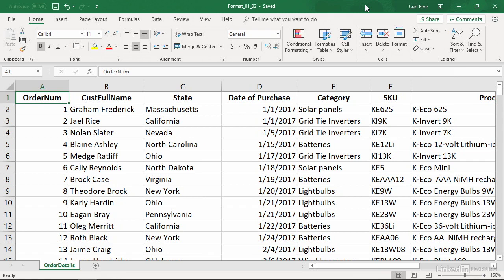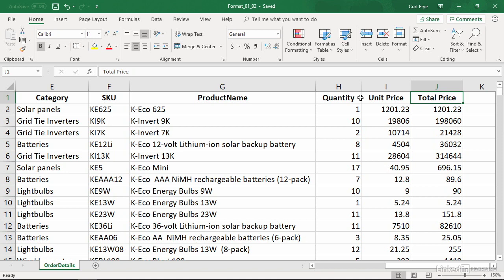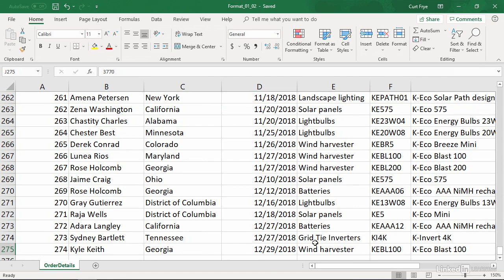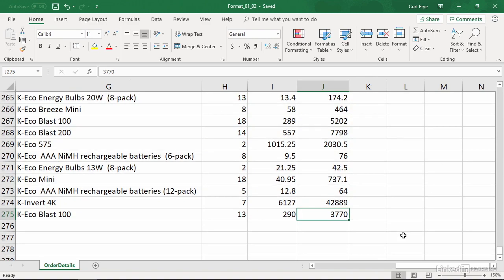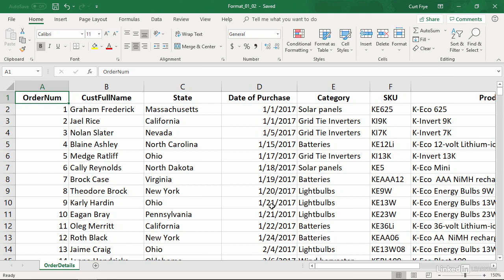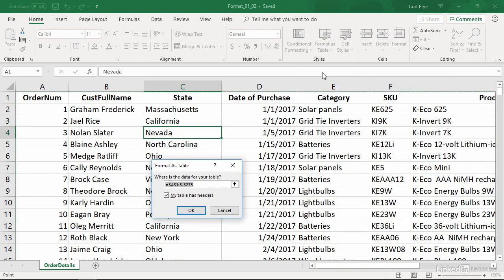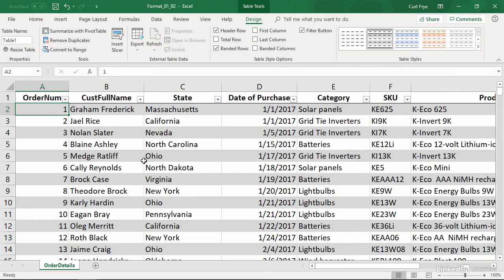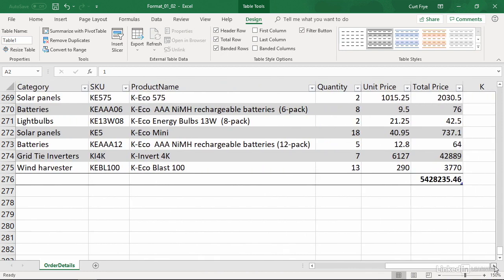Format data for use in a Pivot Table 2019